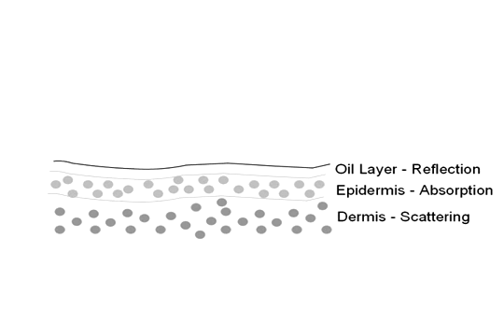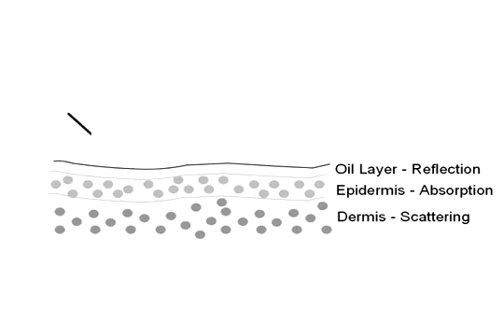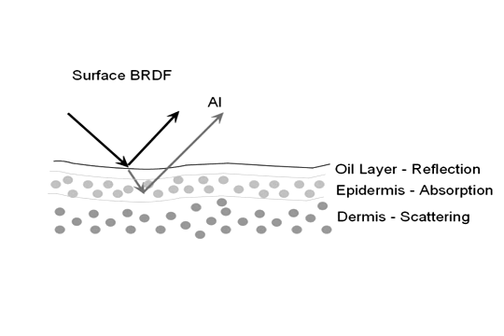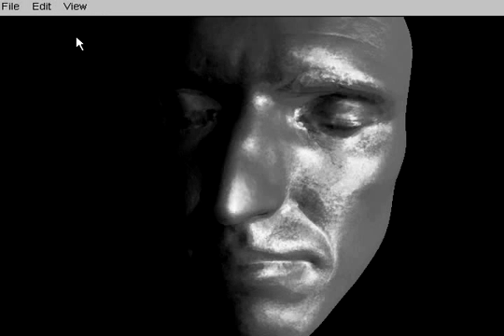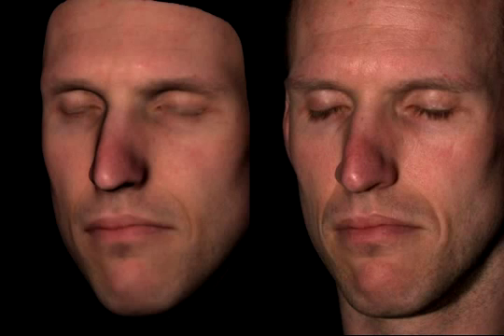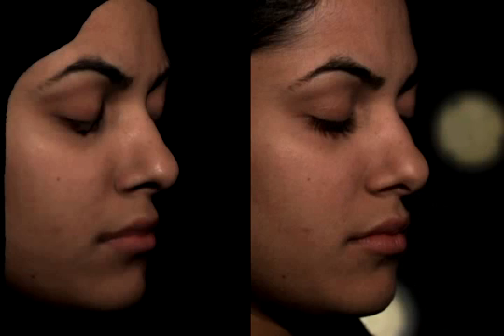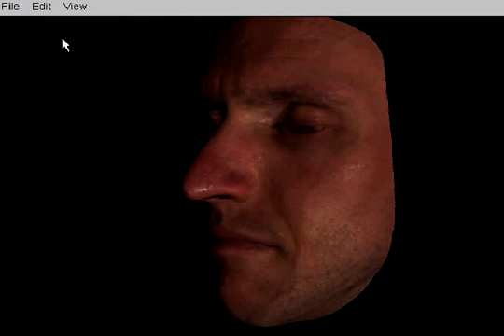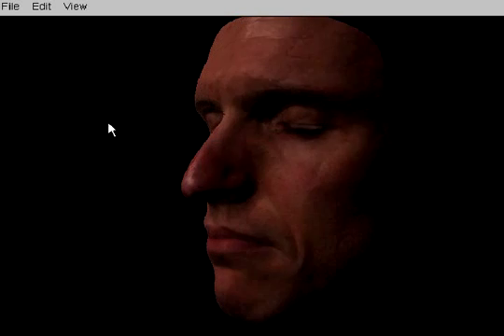Analysis of Human Faces using a Measurement-Based Skin Reflectance Model (SIGGRAPH 2006)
T. Weyrich, W. Matusik, H. Pfister, B. Bickel, C. Donner, C. Tu, J. McAndless, J. Lee, A. Ngan, W. Jensen, M. Gross: Analysis of Human Faces using a Measurement-Based Skin Reflectance Model

We have measured 3D face geometry, skin reflectance, and subsurface scattering using custom-built
devices for 149 subjects of varying age, gender, and race. We developed a novel skin reflectance model
whose parameters can be estimated from the measurements. The model decomposes the high-dimensional
BSSRDF of skin into a spatially-varying analytic BRDF, a diffuse albedo map, and diffuse subsurface scattering.
Our model is intuitive, physically plausible, amenable to interactive rendering, and easy to edit. High-quality
renderings come close to reproducing real photographs. The analysis of the model parameters for our sample
population reveals variations according to subject age, gender, skin type, and external factors (e.g., sweat,
cold, or makeup). Using our statistics, a user can edit the overall appearance of a face (e.g., changing skin
type and age) or change local features using texture synthesis (e.g., adding moles and freckles). We are making
the full data set of collected statistics publicly available to the research community for face synthesis,
analysis, and editing.

Proceedings of ACM SIGGRAPH (Boston, USA, 30 July - 3 August, 2006), ACM Transactions on Graphics, vol. 25, no. 3, pp. 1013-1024